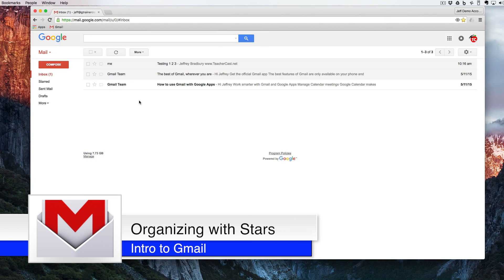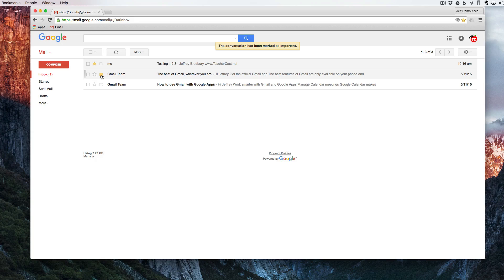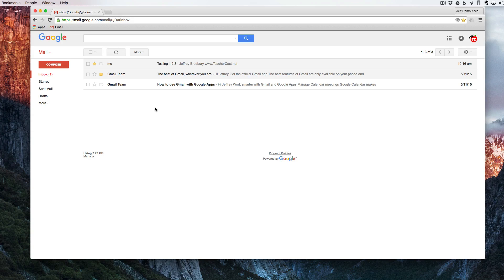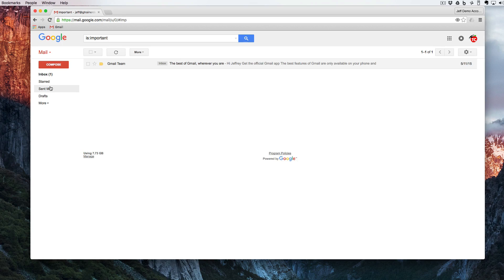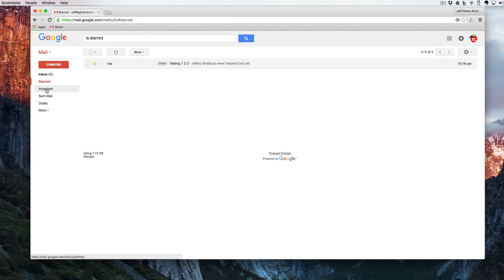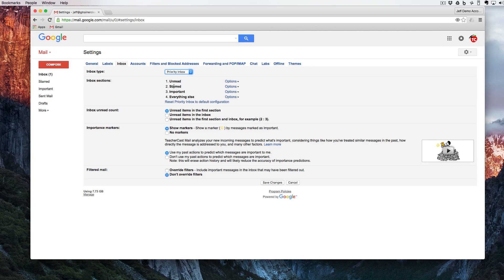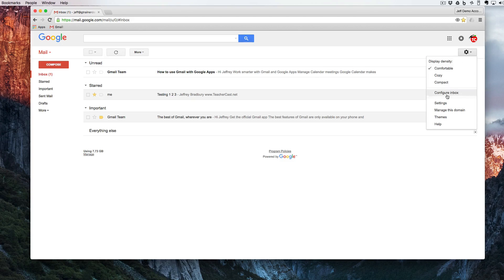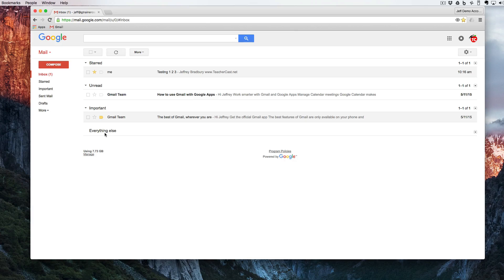Intro to Gmail: Working with Stars and marking emails as Important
When organizing your emails, Gmail gives you several versions of "Stars" to help you organize and sort your important messages.  Did you know that you have the option of using only a single color star or, if needed, you can make use of more than a dozen visual options?  In this video, you will learn how to keep those emails most important to you organized by using Stars and other happy icons.
For the last 5 years, the TeacherCast Educational Broadcasting Network has served educational conventions worldwide by providing on site live broadcasting to thousands of educators each week. Jeff is the host of the TeacherCast Podcast, Educational Podcasting Today and the TechEducator Podcast.